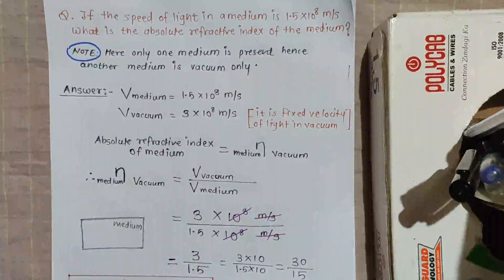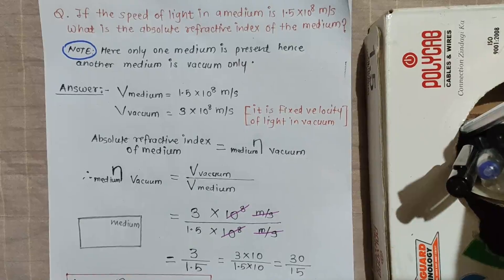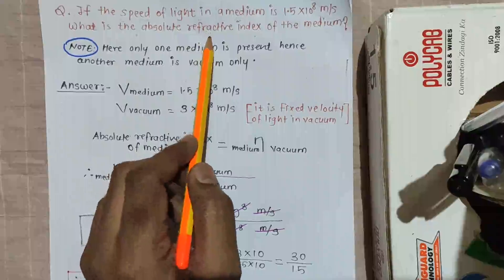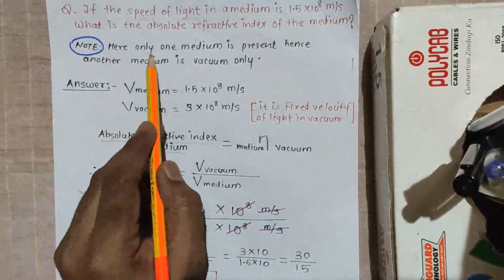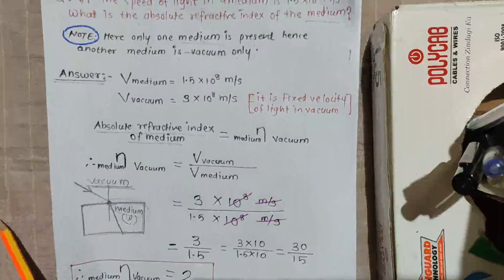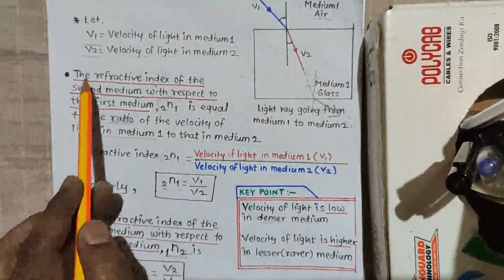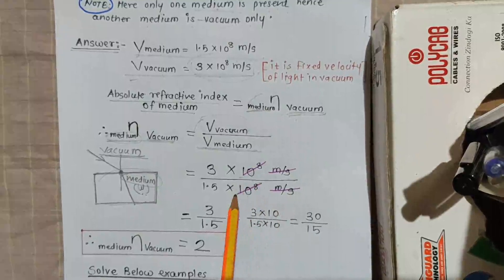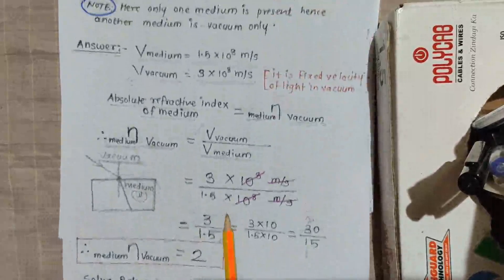Science 1, Chapter 6:Refraction of light# 5 , from Study Town Tutorials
Maharashtra Board [ Study Town Tutorials] SSC 2020-21 Science 1, Chapter 6: Refraction of Light video 3 :Laws Of Refraction and Refractive Index